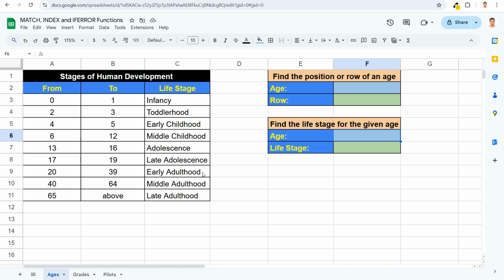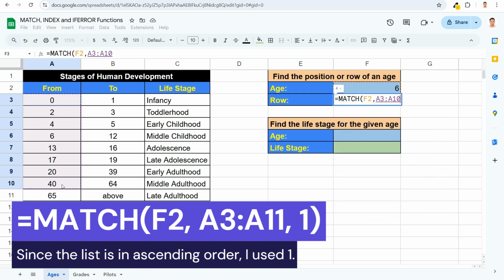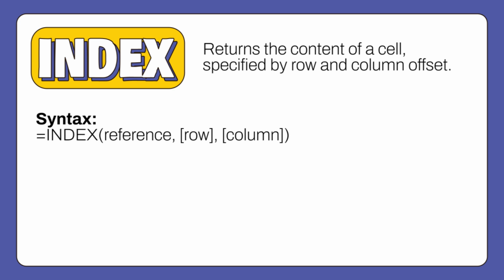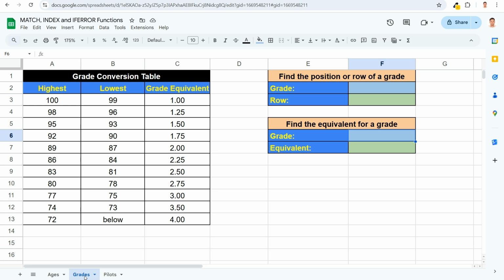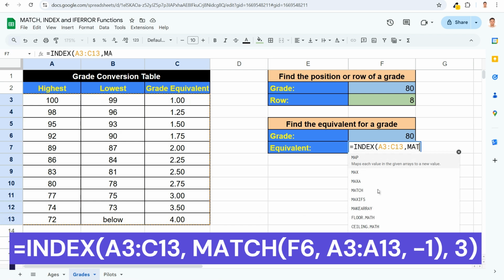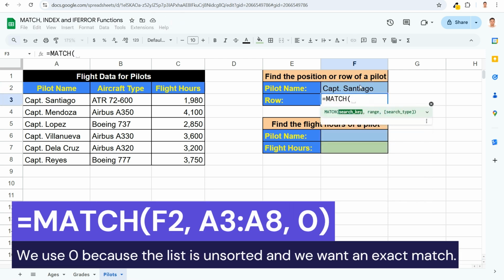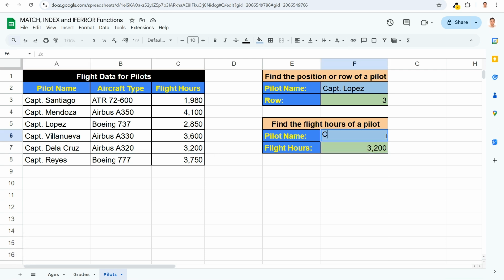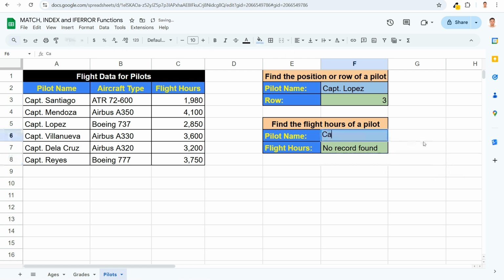MATCH, INDEX, and IFERROR Functions in Google Sheets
In this video, we'll explore how to use the MATCH, INDEX, and IFERROR functions in Google Sheets through simple and relatable examples. Perfect for beginners and those looking to enhance their spreadsheet skills!